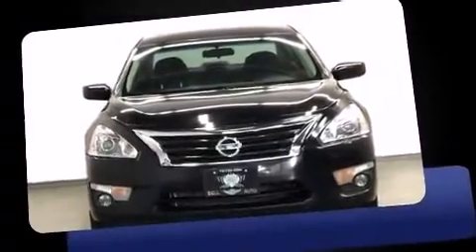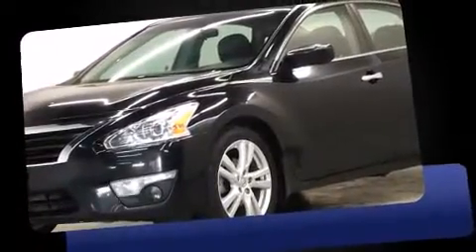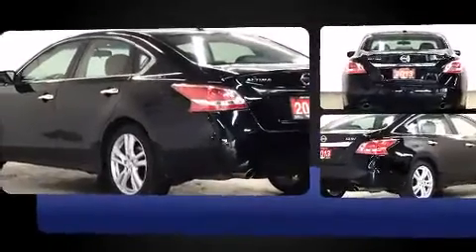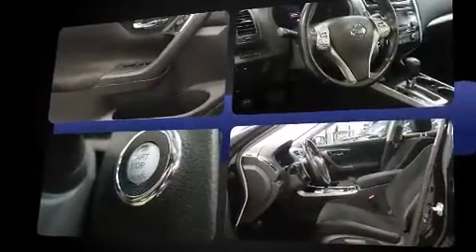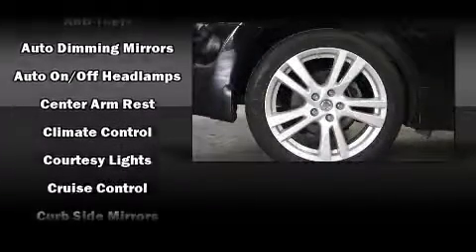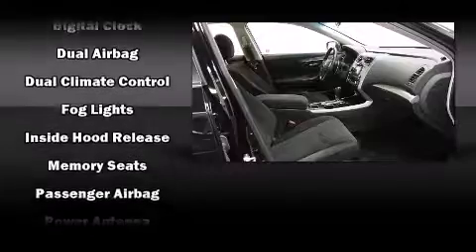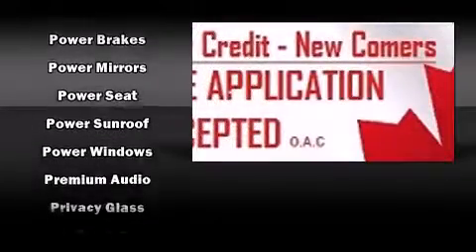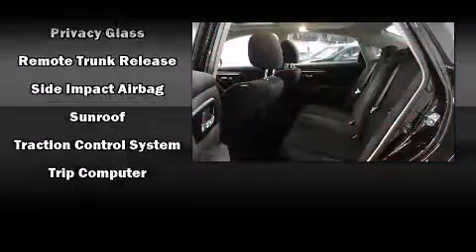2013 Nissan Altima 3.5 SV SUNROOF BACKUP CAMERA HEATED SEAT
Treat yourself to a test drive in the 2013 Nissan Altima. This 4 door, 5 passenger sedan has not yet reached the hundred thousand kilometer mark! Under the hood you'll find a 6 cylinder engine with more than 270 horsepower, providing a spirited, yet composed ride and drive. A wealth of standard features means that you no longer have to sacrifice. Like heated seats, speed sensitive wipers, a trip computer, air conditioning, front fog lights, telescoping steering wheel, power windows, and more. For drivers who enjoy the natural environment, a power moon roof allows an infusion of fresh air. Premium sound drives 6 speakers, providing you and your passengers a sensational audio experience. Nissan also prioritized safety and security by including: dual front impact airbags with occupant sensing airbag, head curtain airbags, traction control, brake assist, a panic alarm, and 4 wheel disc brakes with ABS. Electronic stability control ensures solid grip atop the road surface, no matter how challenging the driving conditions. We pride ourselves in consistently exceeding our customer's expectations. Please don't hesitate to give us a call.